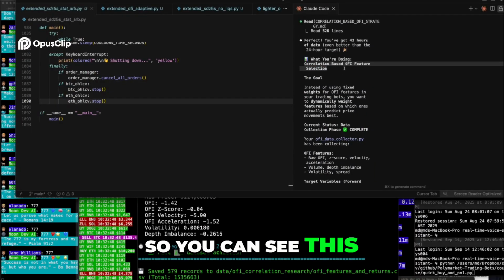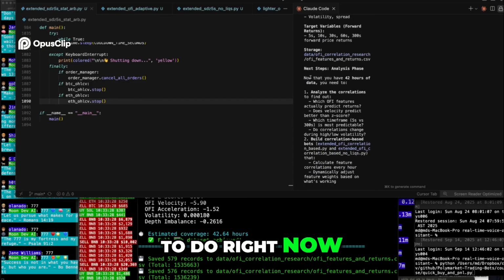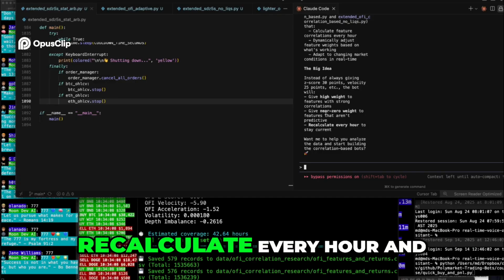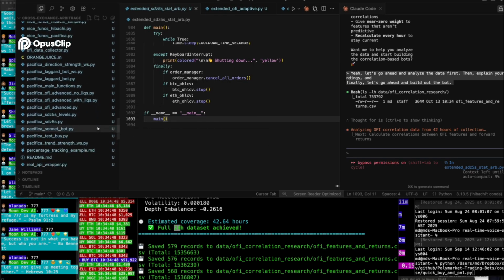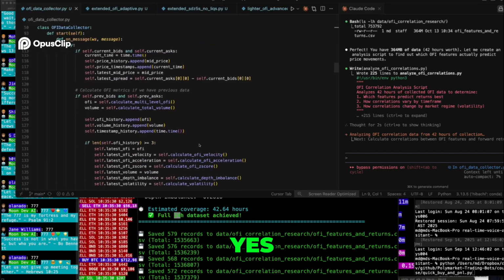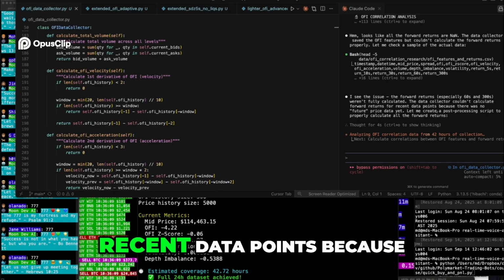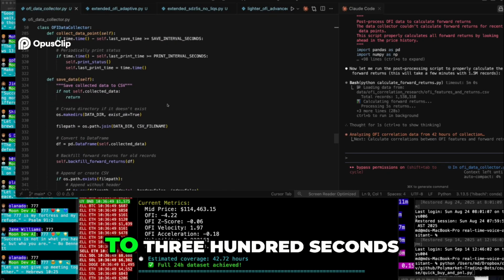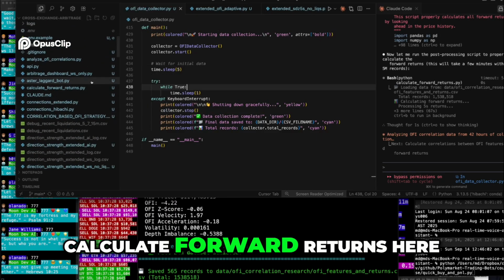OFI Data Analysis 42 Hours of Crypto Order Flow Insights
💬 What do you want your AI trader to do? 🧠 How to Actually Use AI Agents to Trade 💹